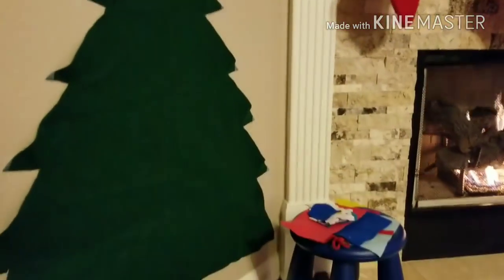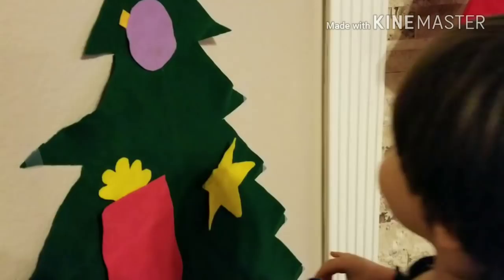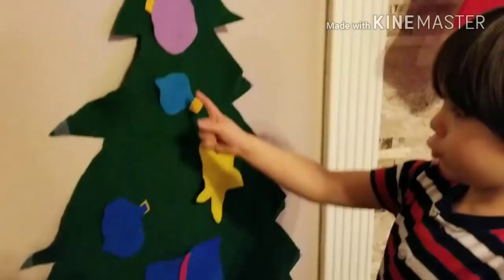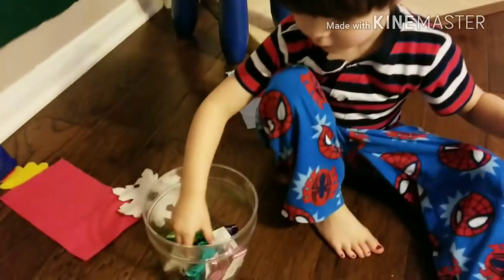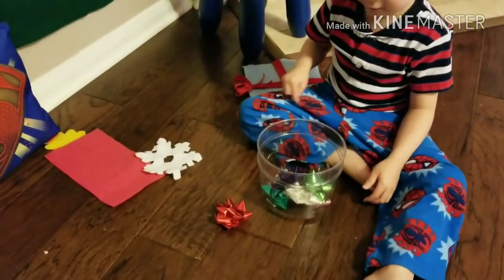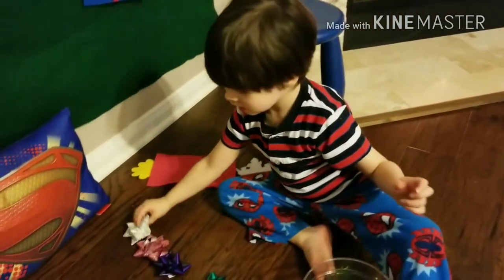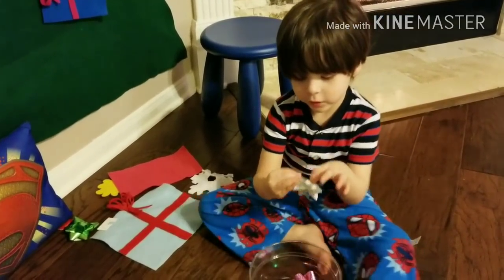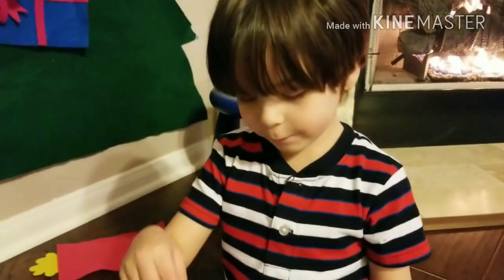Aaron plays with FELT CHRISTMAS Tree! TODDLER PLAY Learning Colors!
Aaron plays with with his homemade FELT tree. Practicing colors and shapes.